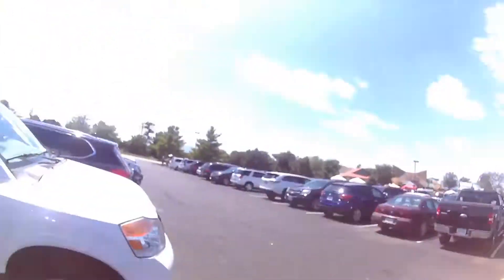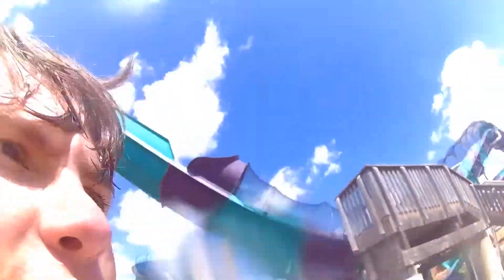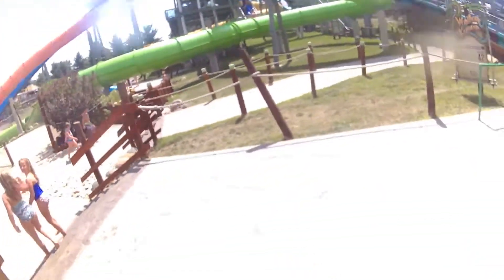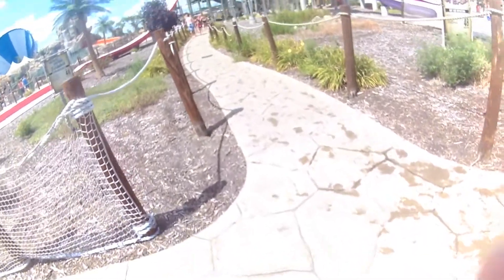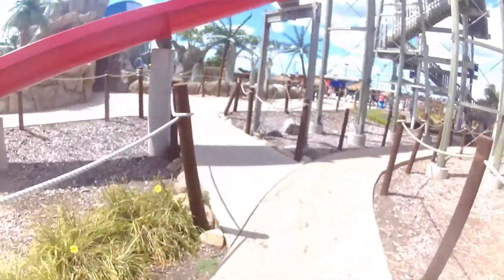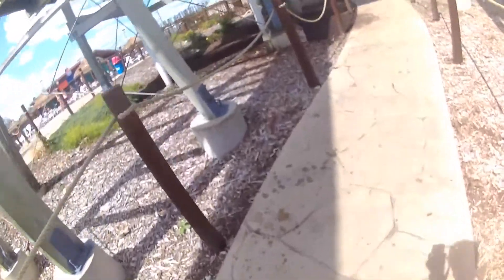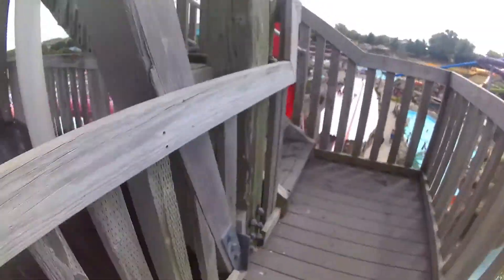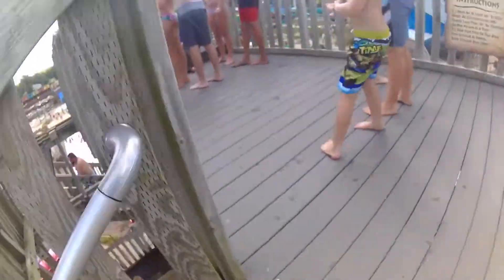Lost Island Vlog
This is basically a Behind The Scenes video about what I do at Lost Island.